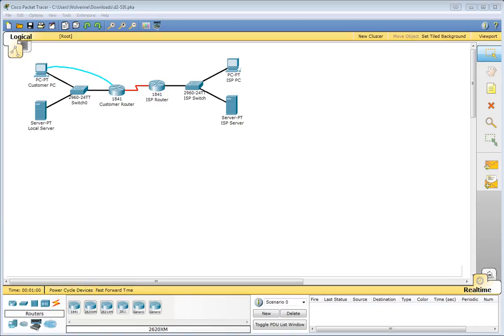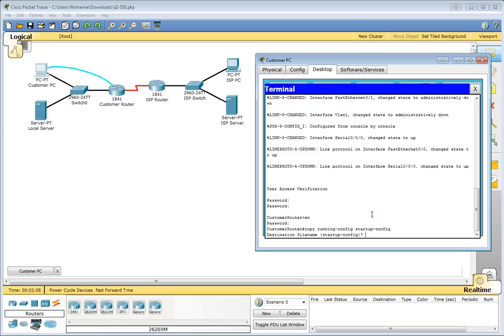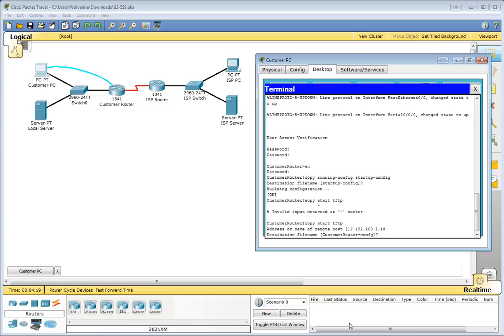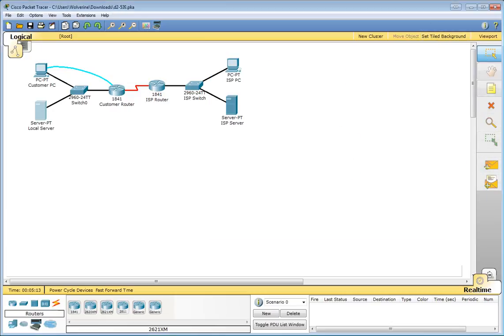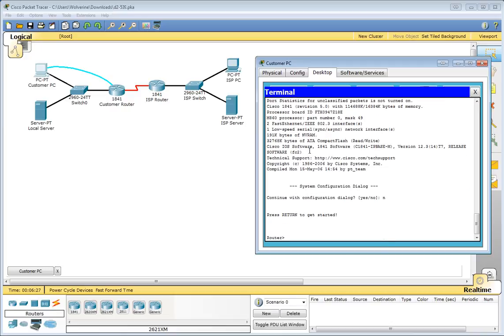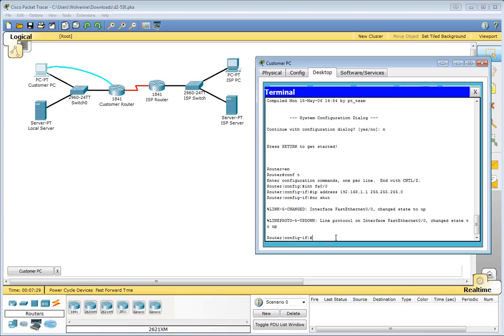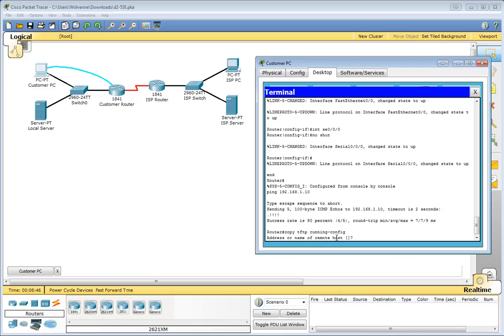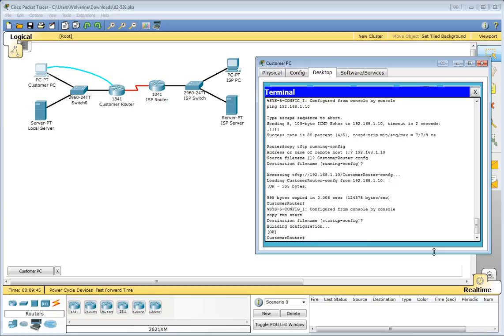Networking 539.mp4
Backing Up a Cisco Router Configuration to a TFTP Server